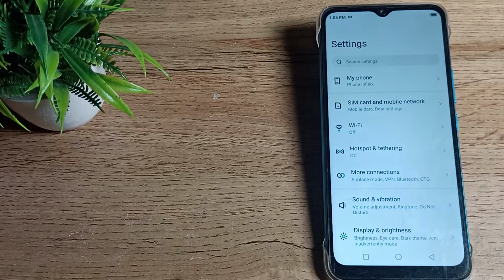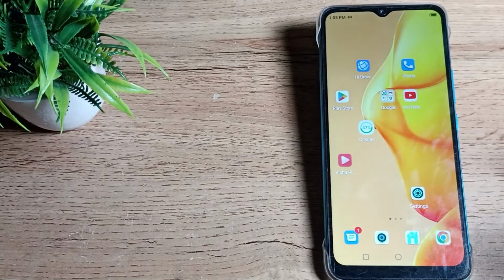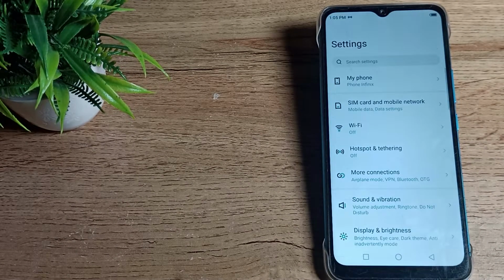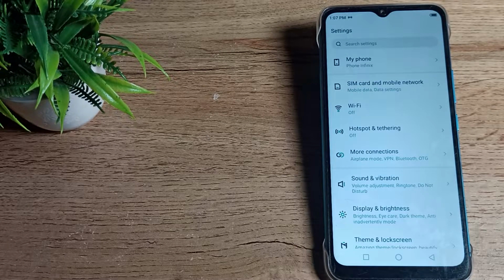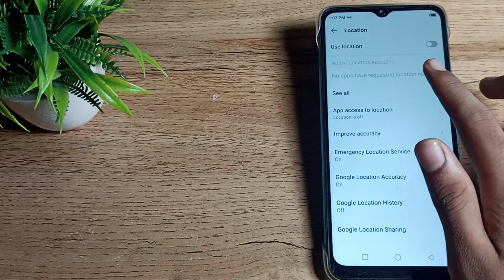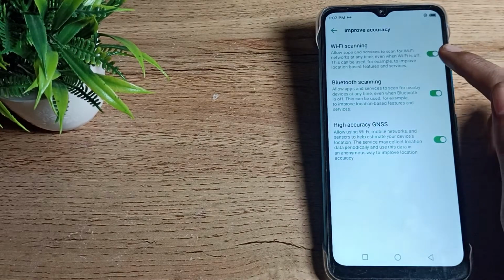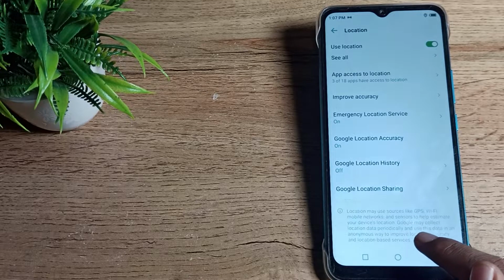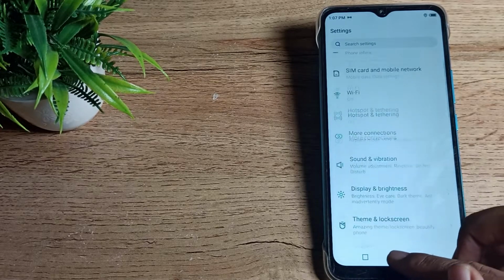Phone Location setting infinix smart 6 HD phone, how to enable location